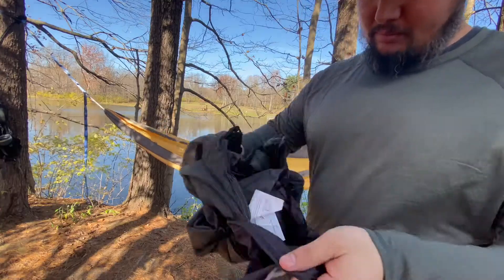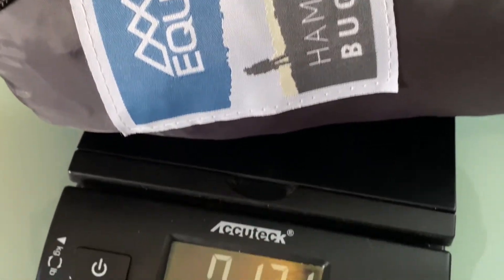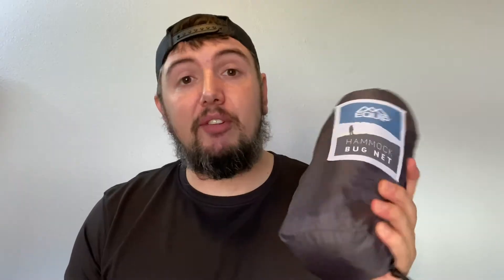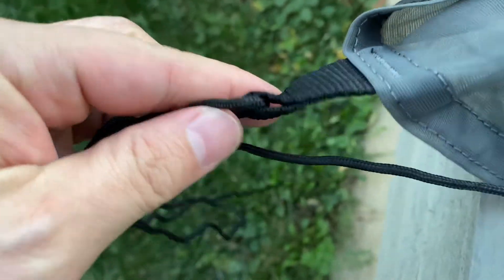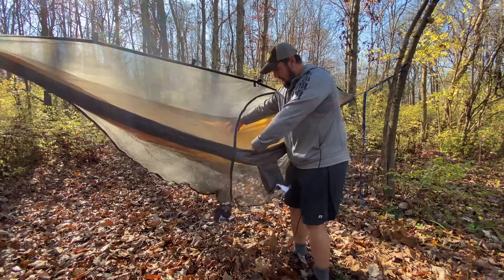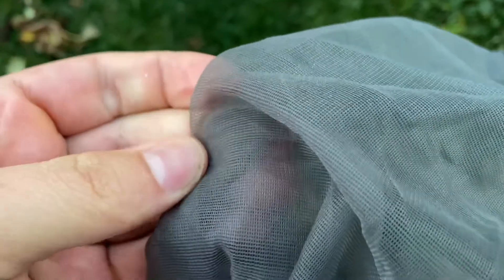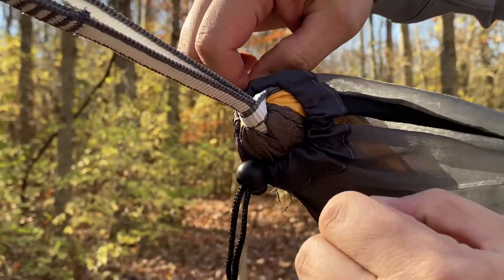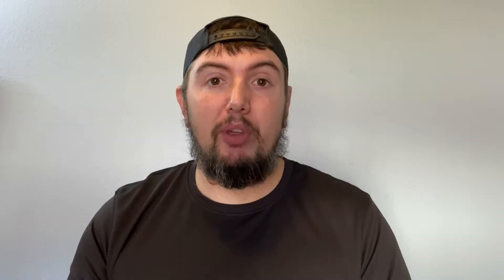Equip Hammock Bug Net From Walmart - Review and first time use